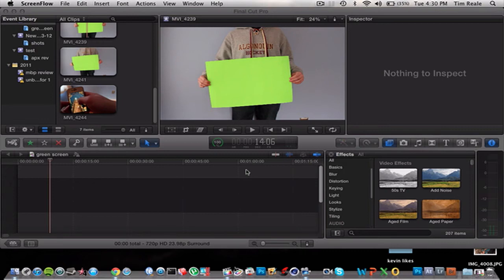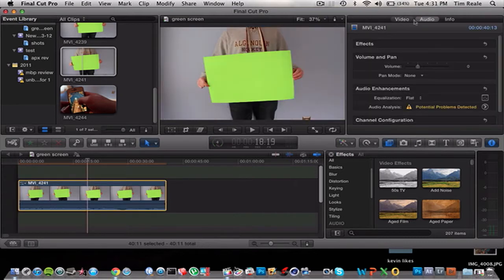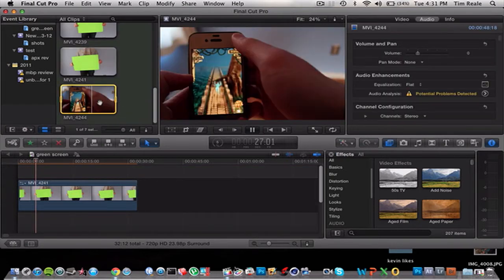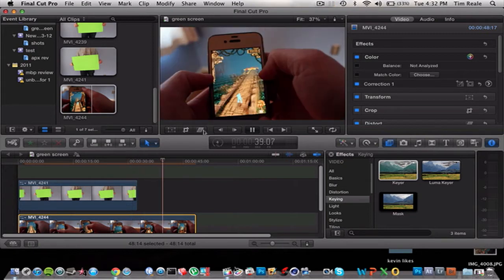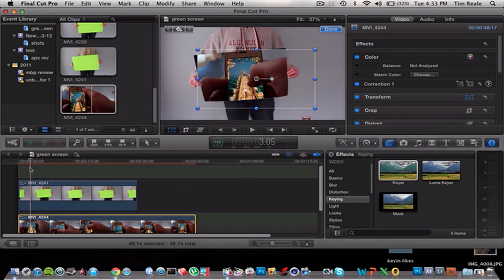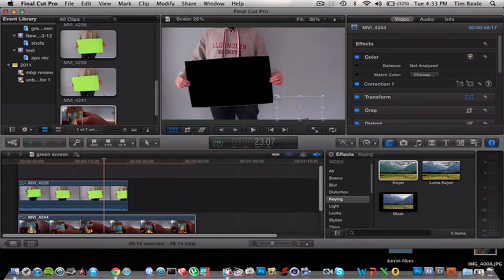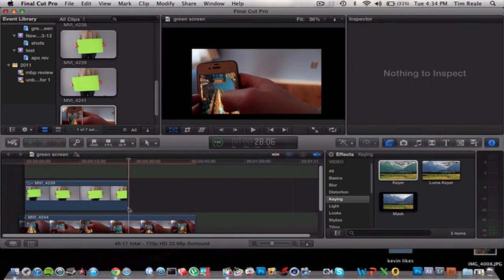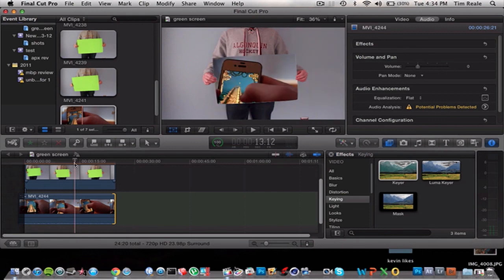How to greenscreen (chroma key) in Final Cut Pro X